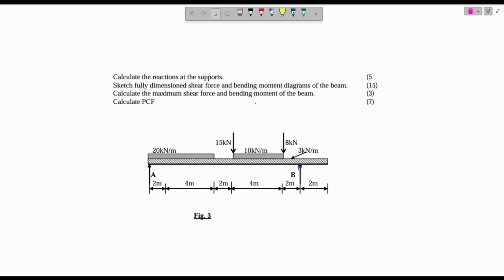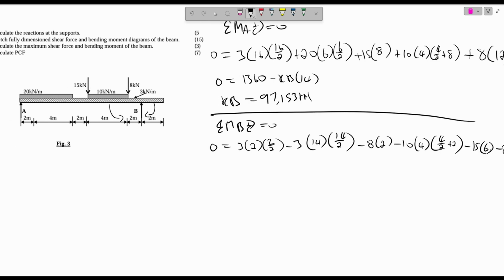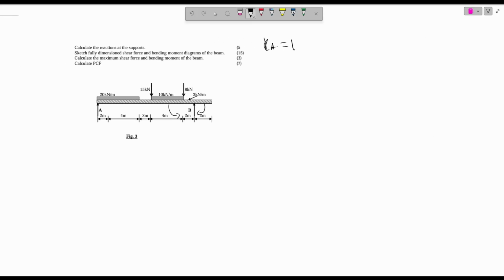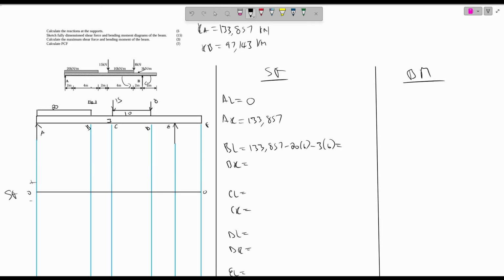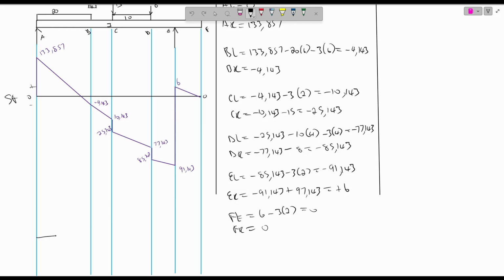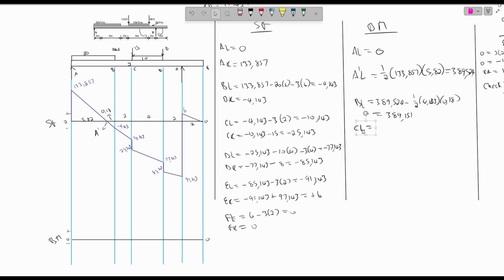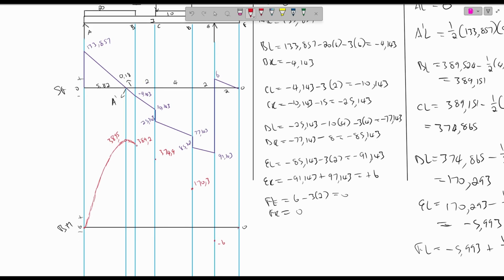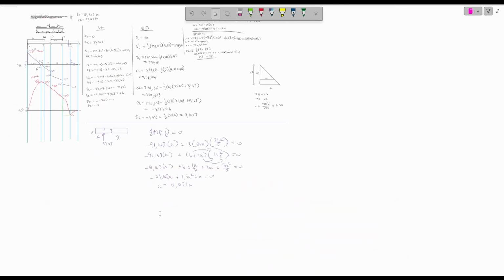Shear Force and Bending moment | Overhanging beam | Point of Contraflexure